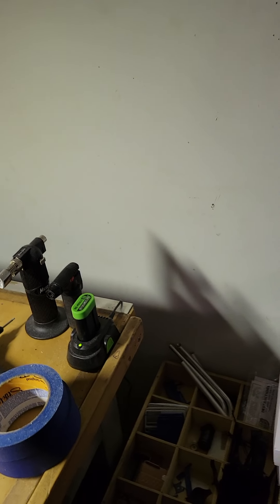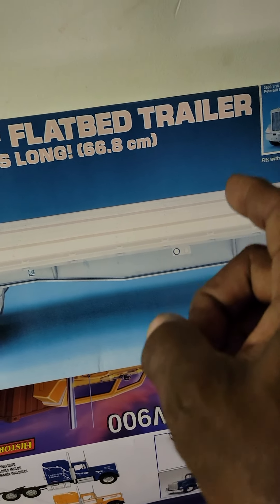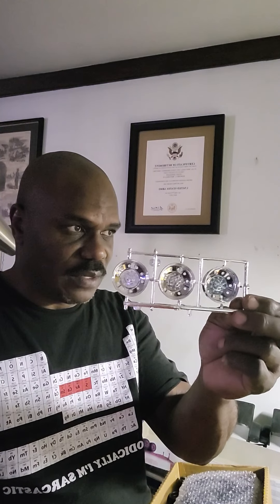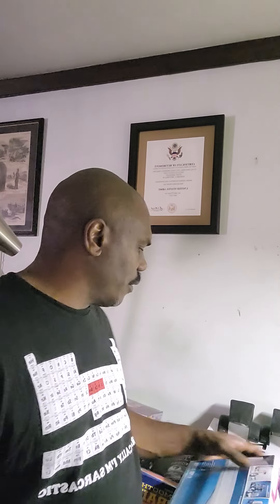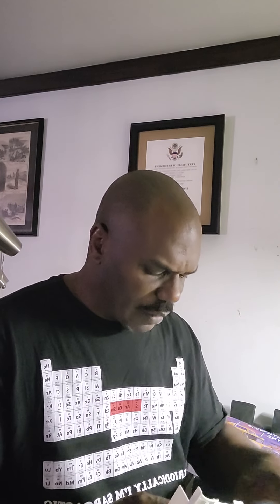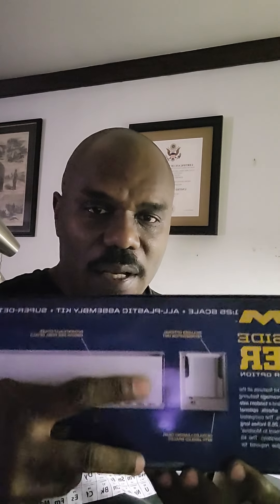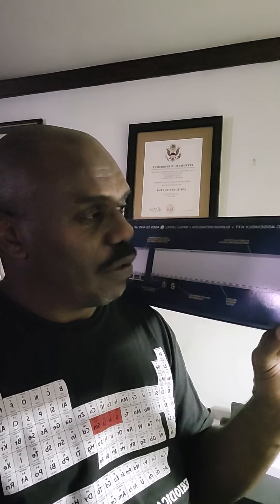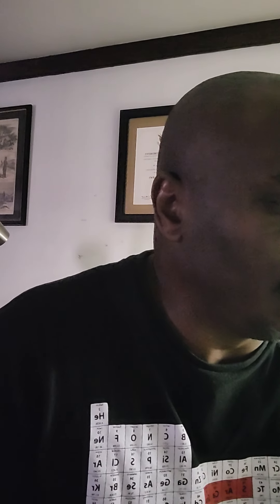1/16 scale KW900 tractor: Trailer had arrived yesterday.